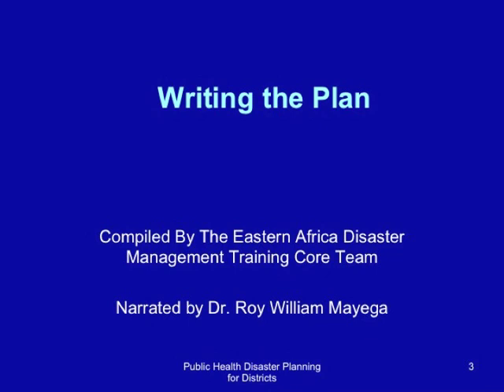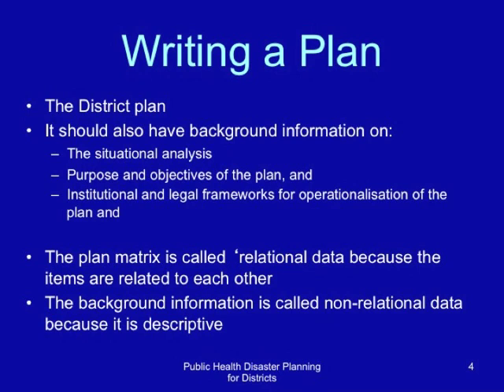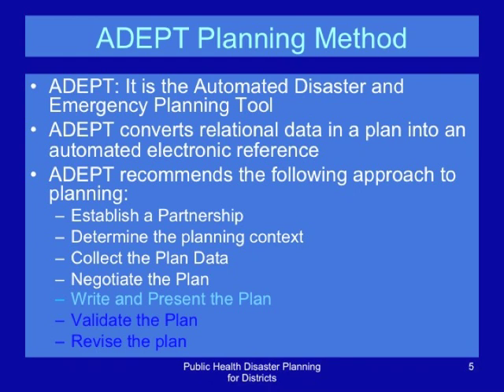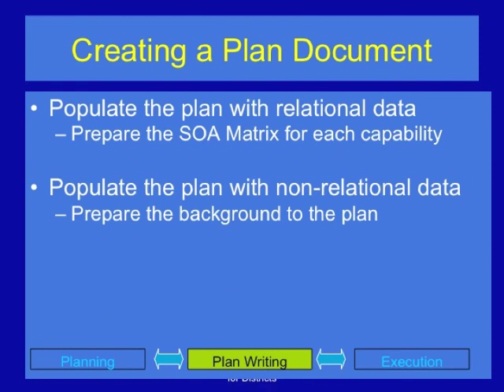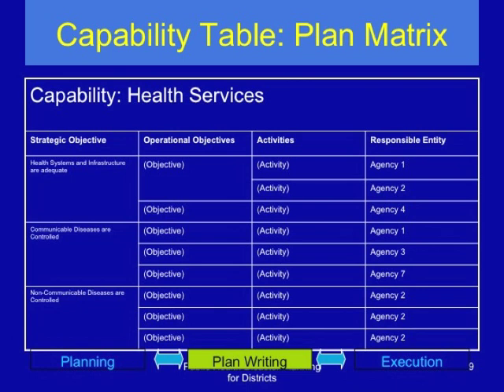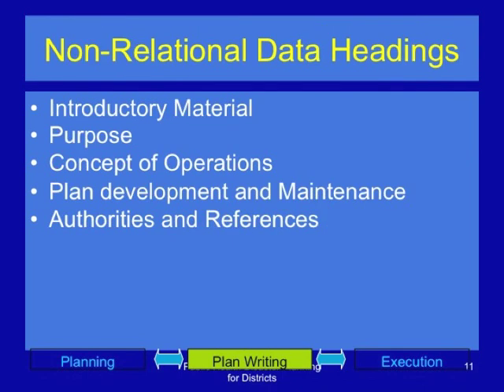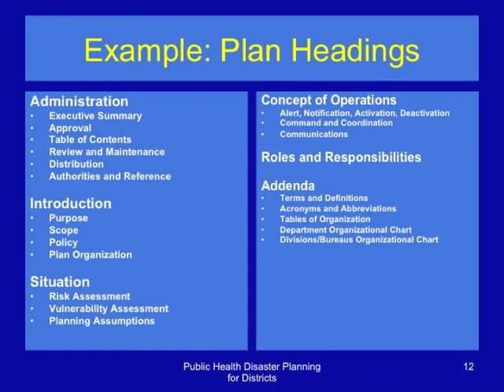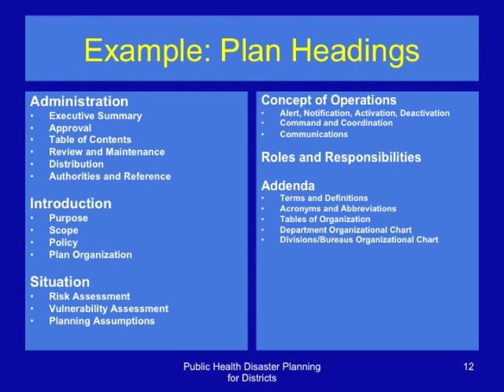EAHA Day 5 Session 1: Writing The Plan Lecture